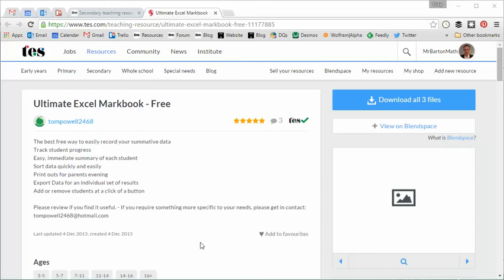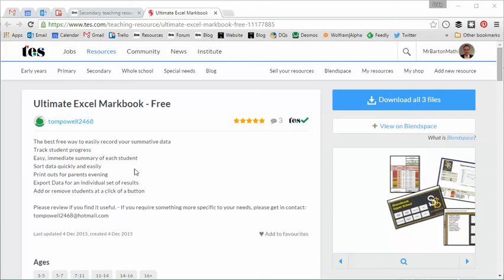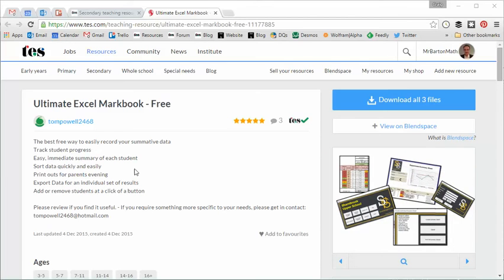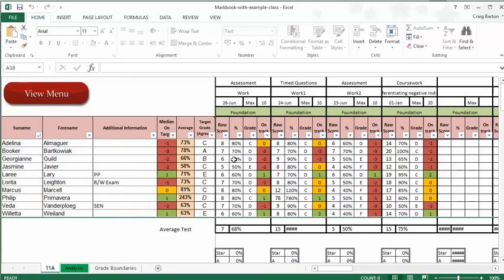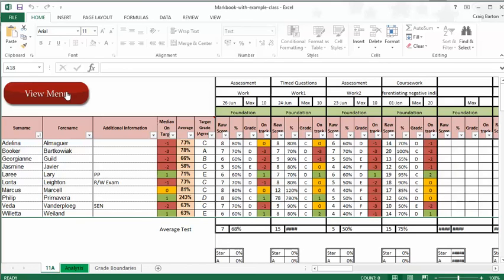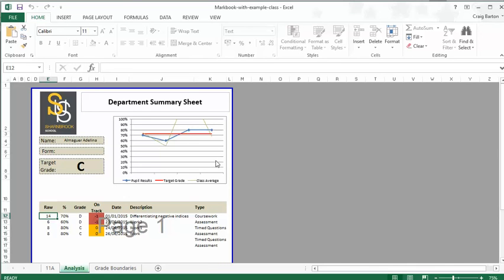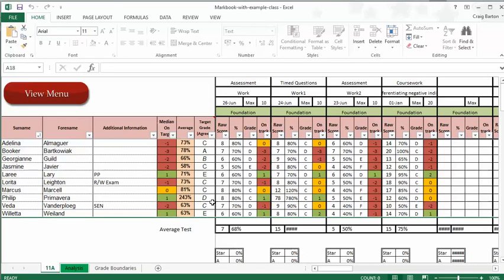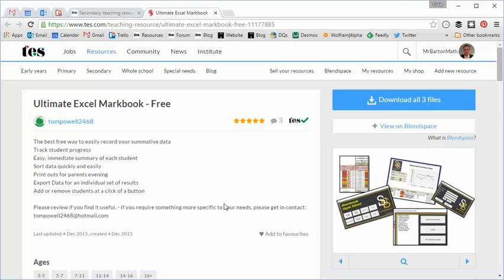Maths ROTW 102 - Ultimate Excel Markbook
Something a bit different for Resource of the Week 102… a mark book. But this is no, this is no ordinary mark book. Oh no, this is The Ultimate Excel Mark Book, and it certainly lives up to its name. At our school we regularly record our homework scores centrally on a spreadsheet in our secure shared area of the school network. I will be honest with you – it ends up being just a load of numbers that do not really mean anything. With this mark book, you get a clear insights and crucially a picture of progress. There is the facility to instantly print off individual pupil record sheets to get a view of their progress over time and areas of weakness. And it takes no longer to record your results than any equivalent mark book.

This mark book can be used in a variety of ways. If used by an individual teacher it will be invaluable for tracking progress, getting an instant overview of class performance, and as a handy aid for things like parents evening and writing reports. You can easily sort data, add students, and print out reports. But if all teachers in a department choose to use it, well then you have real power as results can be compared and contrasted, and key insights gained. Once again, this is a fantastic use of Excel, and a truly wonderful, free resource.

Craig Barton